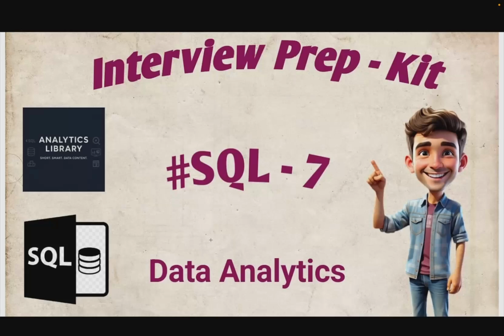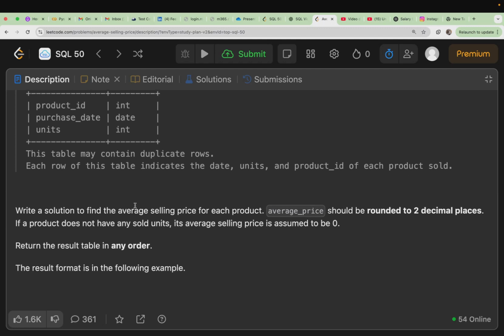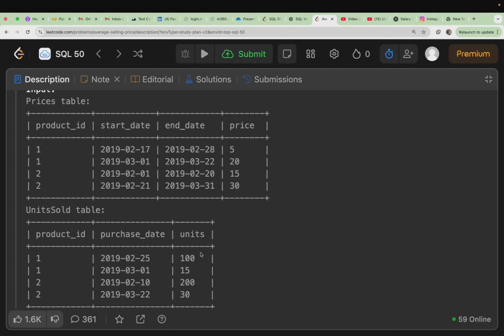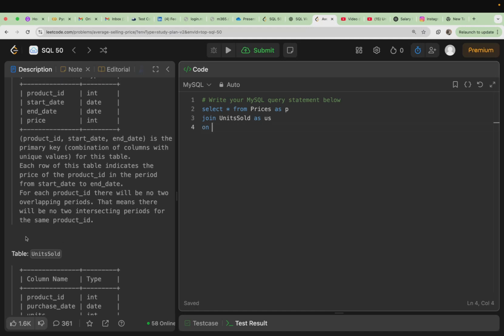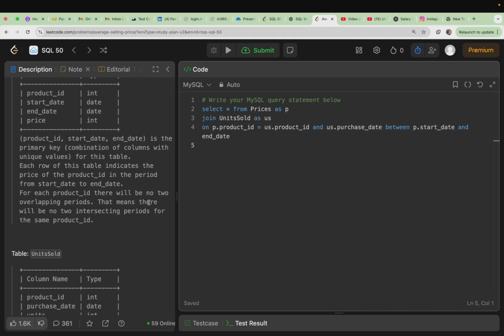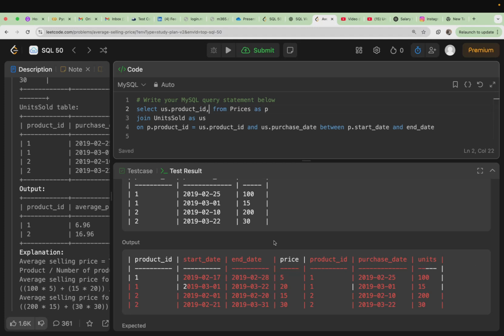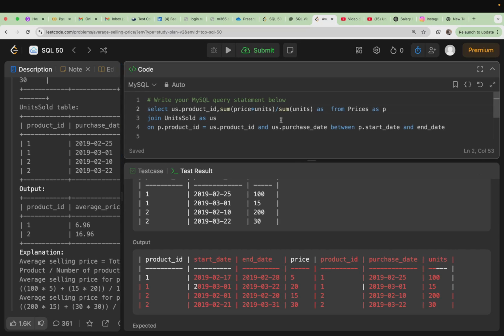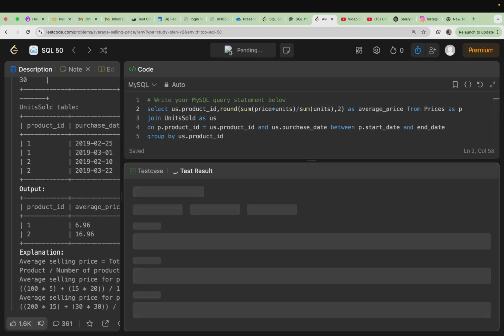Using SQL Aggregations Calculate Average Selling Price with Ease! 📊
Leetcode SQL Problem to Average selling price of products.
Use case of SQL Self join.

Comment out any queries or any related questions you have.